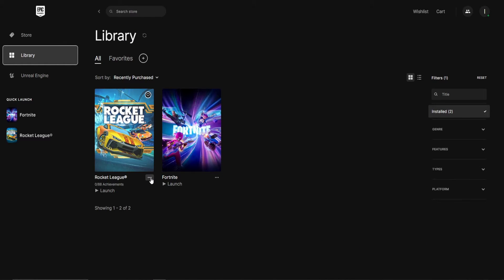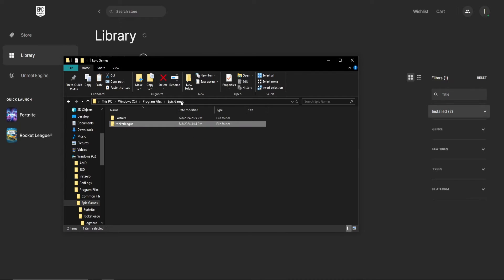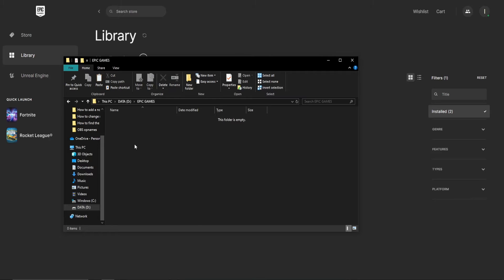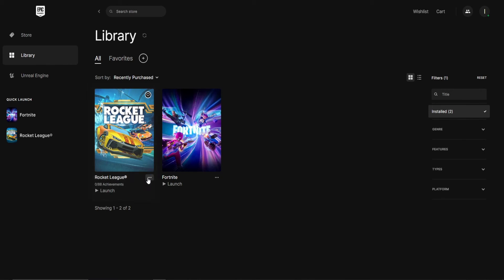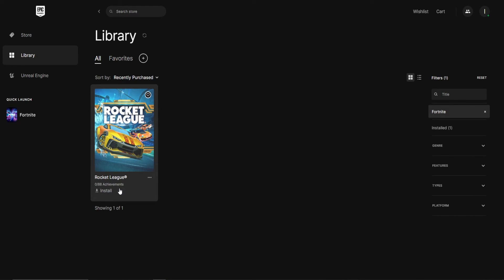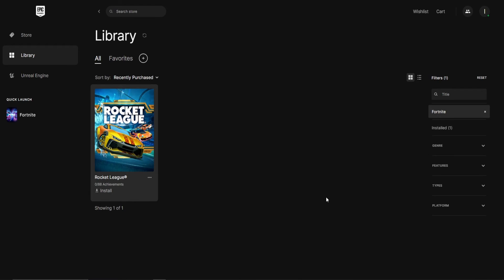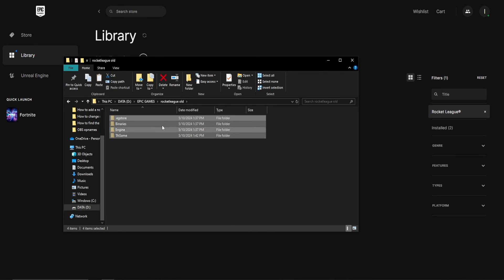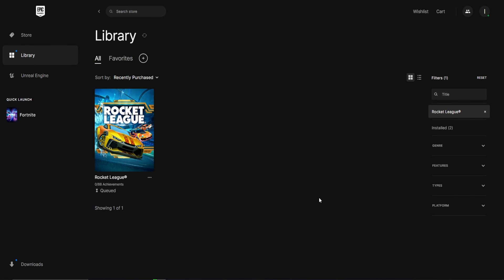How To Move Any Epic Games Game To Another Hard Drive (2024)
In this easy tutorial I show you how to move any Epic Games game to another hard drive.